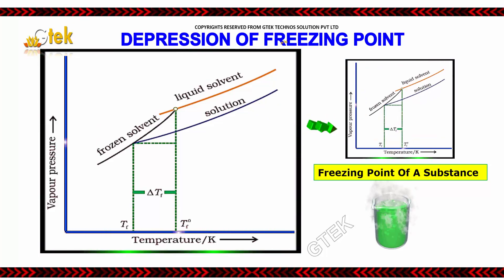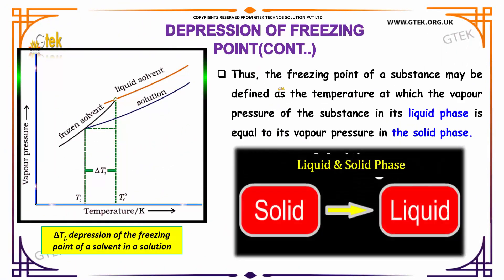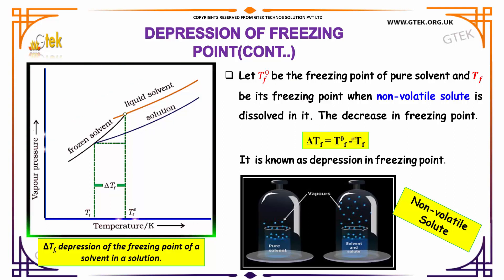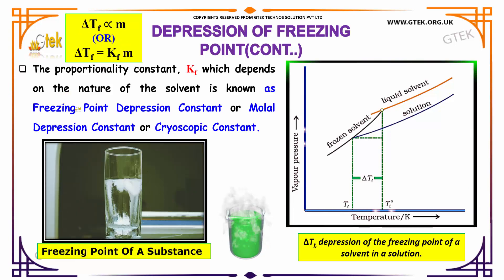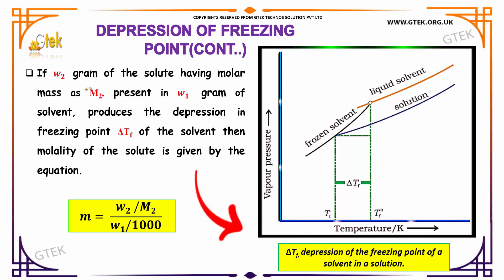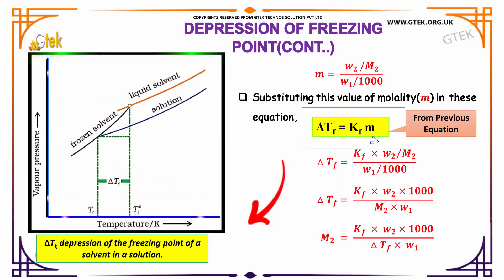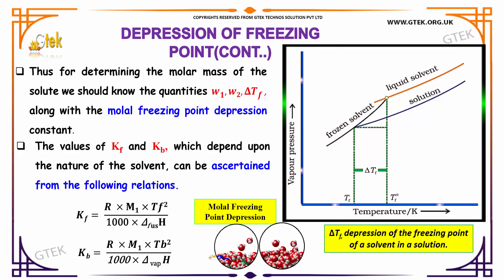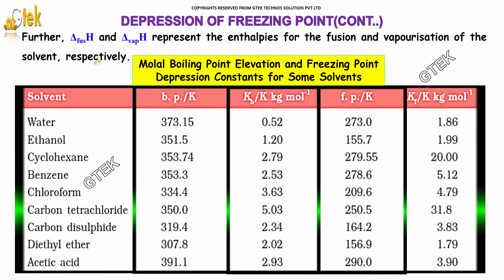depression of freezing point solutions solutions class 12 chemistry subject notes lectures cbse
depression of freezing point solutions solutions  top most best online video lectures preparations notes for class 12 chemistry CBSE IIT-JEE NEET exam +2/12thstd standard intermediate PUC college exams preparations tips and tricks all questions with solutions

depression of the freezing point of a solvent by a solute
What can lower the freezing point of water?
boiling point elevation
freezing point temperature
examples of depression of freezing point
Temperature below freezing point across Valley
Boiling and Freezing Point

How does the molality of a solution affect freezing point?

Pre-primary
Primary
Middle/ upper-primary
Senior secondary
inter college

AIIMS MBBS
AIPGDEE
AIPGMEE
JIPMER
BCECE
COMEDK UGET
EAMCET Medical
GUJCET
RPMT
UPCPMT
UPCAT
UPMT
AIIMS Nursing
BVP CET MBBS
AIPMT
AFMC PMT
AIIMS MBBS
KIMS UG Medical
KLEU AIET
NEET UG
AIIMS PG
AIPGDEE
AIPGMEE
AIPSSCET
DNB CET
FMGE
JIPMER PG
KLEU PGAIET
MGMPGCET
ASSO CET
BCECE
CETPPMC
Chhattisgarh Medical
COMEDK UGET Medical
DCECE
MP DMAT
EAMCET Medical
GCET Medical
GUJCET Medical
Haryana Medical
HP Medical
Jharkhand Medical
JKCET Medical
KARNATAKA CET
KEAM Medical
JCECE
MP Medical
ODISHA JEE Medical
PUNJAB CET
PAM CAT
RPMT
Haryana PMT
Tamil Nadu Medical
TJEE Medical
UPCPMT
UPCAT DENTAL
UPMCAT
UPCMET
UPSEE
MP MET
UPMT
Uttarakhand CPMEE
WBJEE Medical
COMEDK PGET
KRLMPCA PGCET
Manipur PG Medical Exam
MH PGMPGDCET
PGMET J&K
UKPGMEE
UP PGMEE
UPPGMET
WB PG MAT
Amrita MBBS
AMU MBBS
AU AIMEE
BHU PMT
BLDE UGET
CMC LUDHIANA
CMC VELLORE
DR. D. Y. PATIL AICET
DU Medical
HIHT PMEE
IPUCET MBBS
IPUCET Nursing
Jamia Hamdard MBBS
JIPMER MEDICAL
MAHER
MGDCH JET
MGM CET
MMU CET
NUUGET
PIMS
PU-CET
SAAT Medical
DU MET
HIHT PGMEE
NIMSET
NU PGET
GUJCET 2017
AIIMS
AIPMT
AIPVT
AFMC
BHU PMT 2017
VMU AICEE
KCET 2017
MHT CET 2017
COMEDK 2017
CMC Vellore 2017
EAMCET Medical
KEAM
UPCAT
UPCPMT
JIPMER 2017
GOA CET 2017
UPMT
AU AIMEE
HP CPMT
AMUPMDC Entrance Exam
BLDE UGET
APPG
AIET
BHU GNM
NAARM SRF PGS
JNU CBEE
PMET
AICEE
DUMET
JCECE
PIMS Entrance Exam
ARS NET
AIPGMEE
DU PGMET
KLE PGAIET
SBVUMCET
MP DMAT
AICET
CETPPMC
Manipal UGET
COMEDK PGET
NUUGET
JSSU UGET
WBJEE
MHT CET